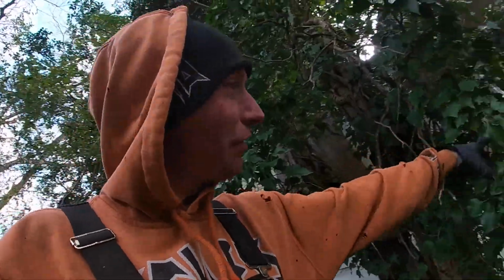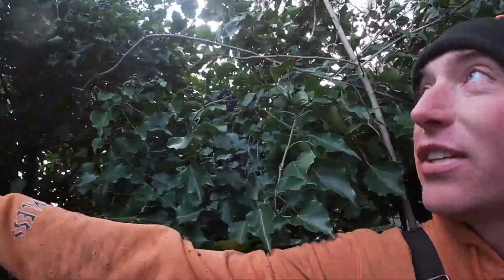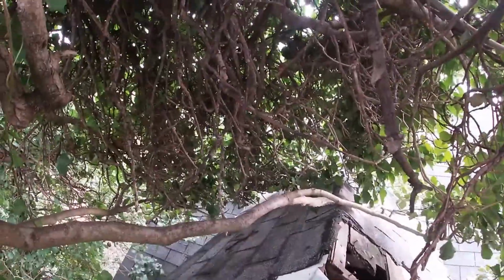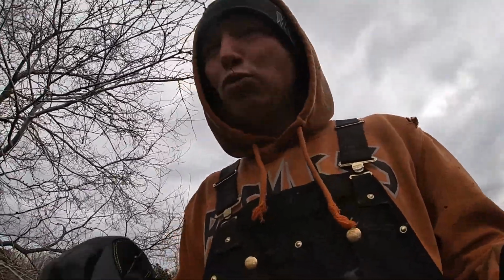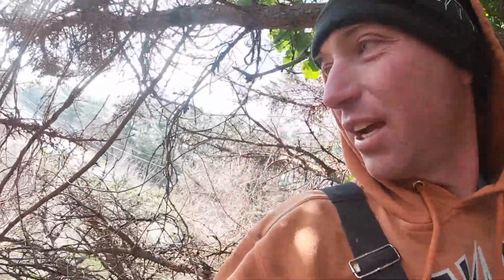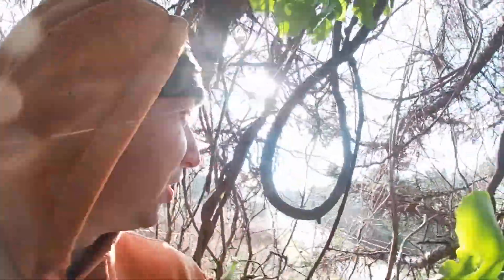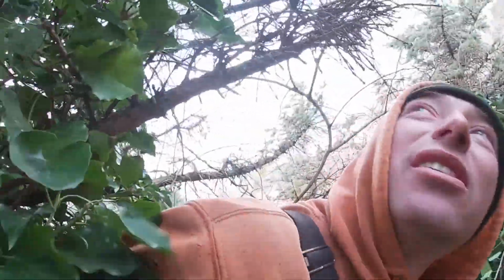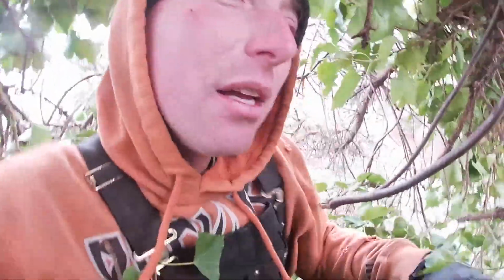STICK PICKER ADVENTURES with JIMMY DURR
This is what I do for work sometimes...